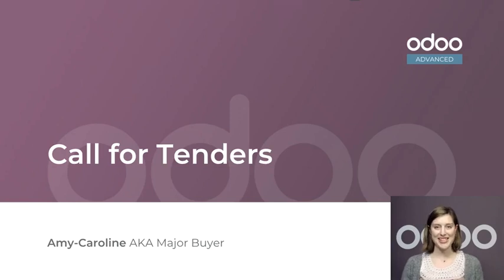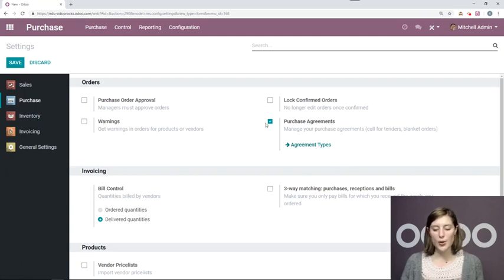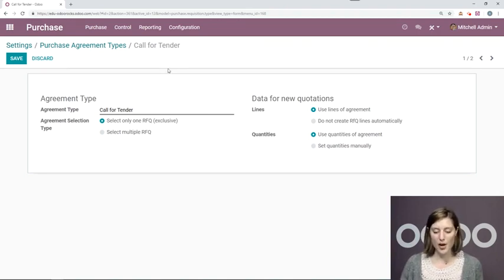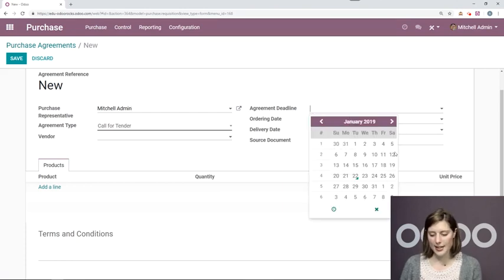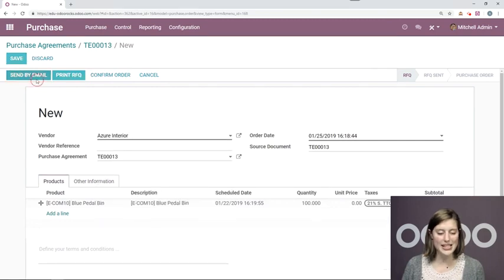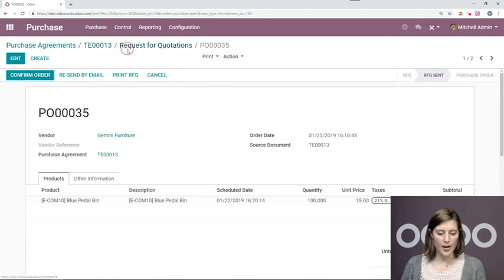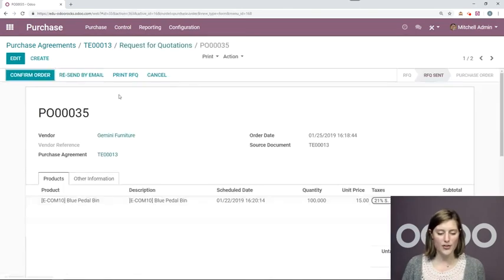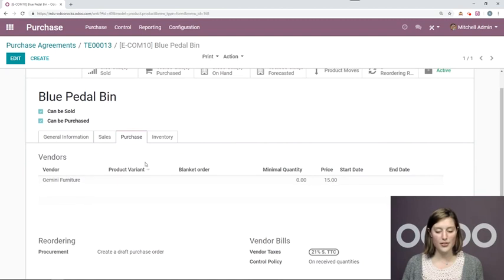Advanced Call for Tenders